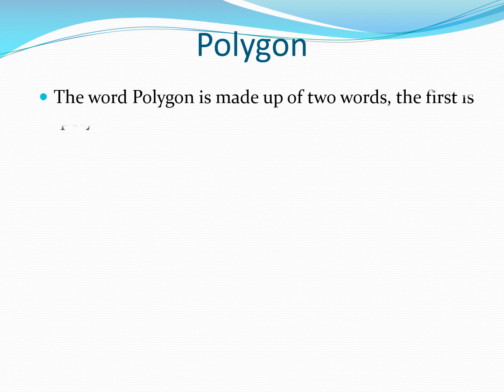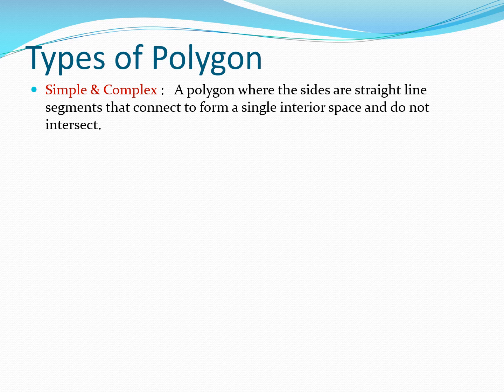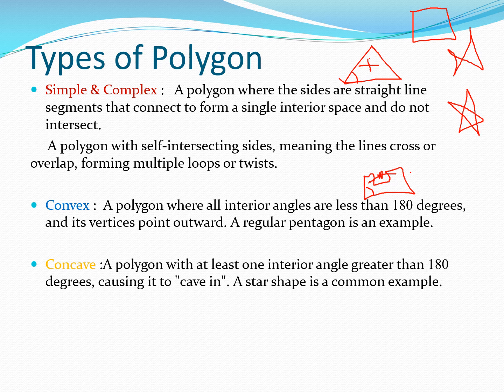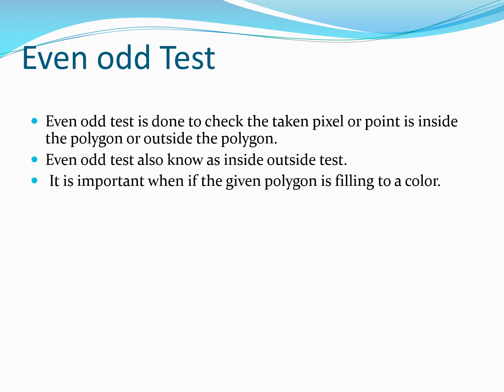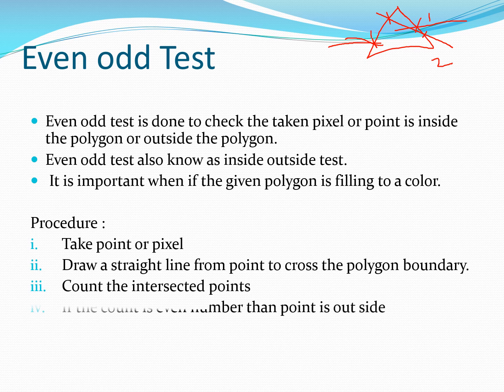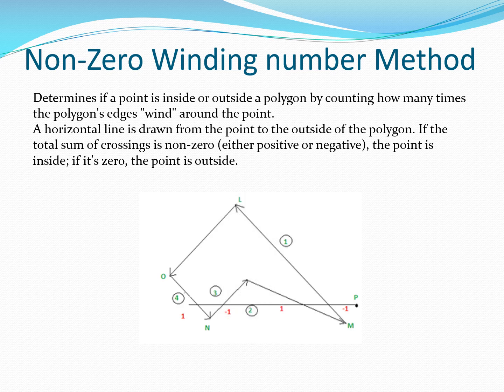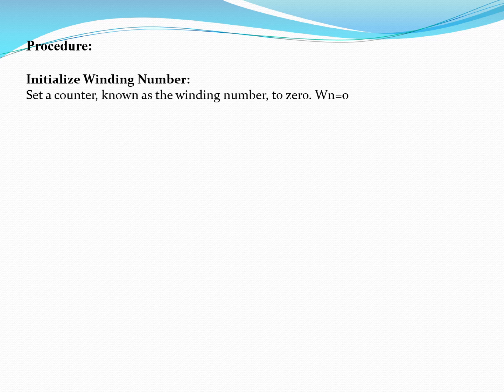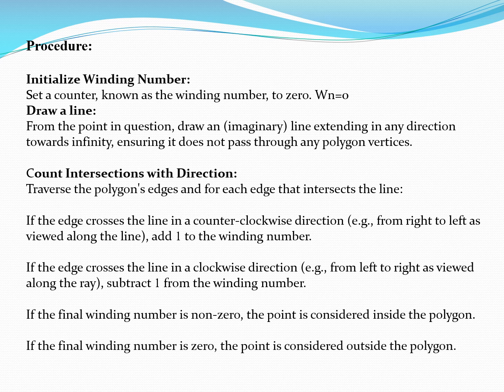Polygon, Types of Polygon in Computer Graphics,| Even odd & non zero winding number method ,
In this video, we explore Polygons in Computer Graphics and their different types, including simple, complex, convex, and concave polygons. Understanding polygon classification is essential for computer graphics, as polygons are the basic building blocks for representing shapes, images, and 3D models.

We also explain two important polygon filling algorithms – the Even-Odd Rule and the Non-Zero Winding Number Method – used to determine whether a point lies inside or outside a polygon. These concepts are crucial for rendering, clipping, and filling objects in graphics applications.

By the end of this video, you’ll understand:

What polygons are and their role in graphics.

Types of polygons with examples.

The difference between convex and concave polygons.

How the Even-Odd Rule works for point-in-polygon testing.

How the Non-Zero Winding Number Method improves accuracy in complex polygons.

Perfect for Computer Graphics students, beginners, and anyone preparing for exams or interviews.